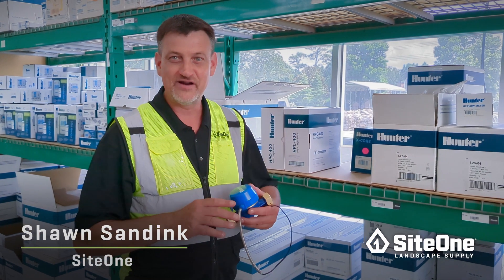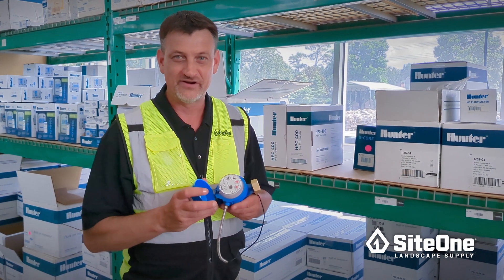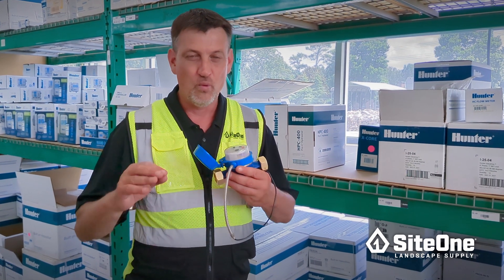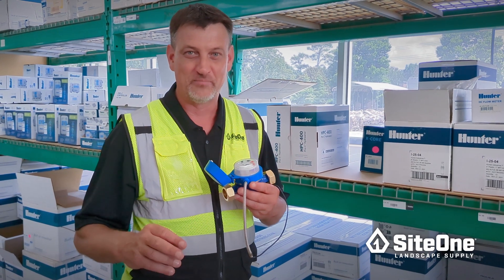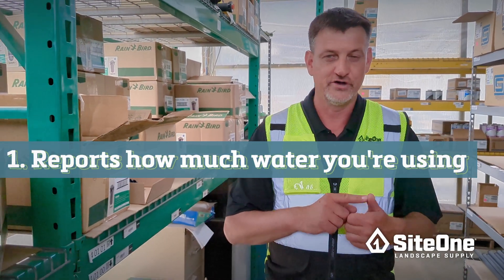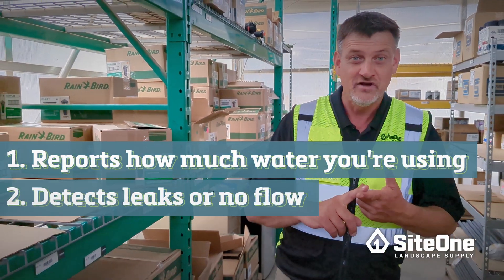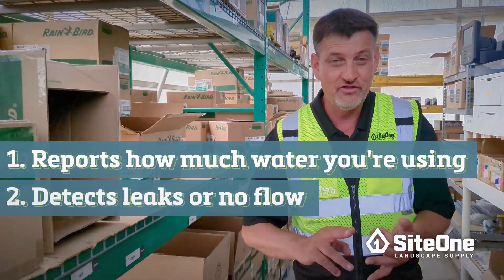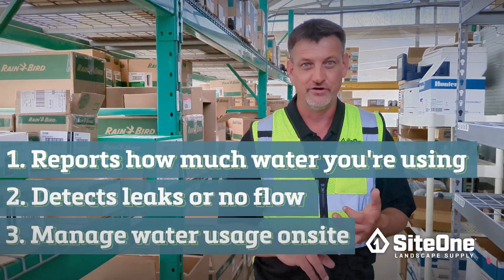SiteOne Field Guide: Adding Flow Sensors to Irrigation Systems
Increase profits while you save customers money by installing flow sensors to irrigation systems. These meters can be installed in new installations or retrofitted into existing systems. Watch the video to learn about the benefits of flow sensors.

About SiteOne: SiteOne® Landscape Supply is the largest and only national wholesale distributor of landscaping products in the United States and Canada.